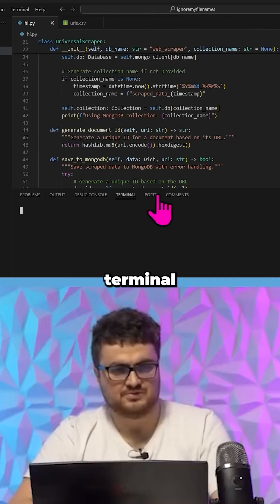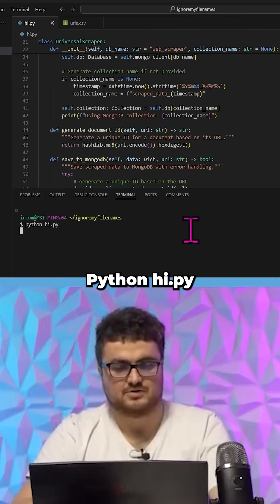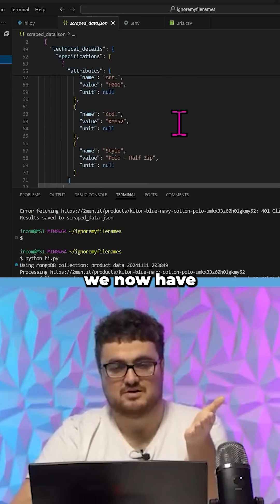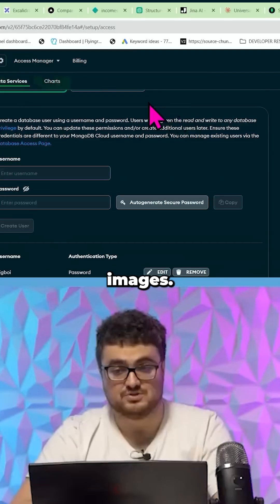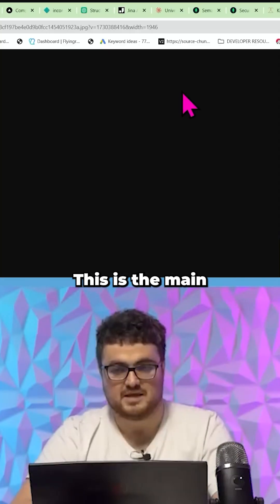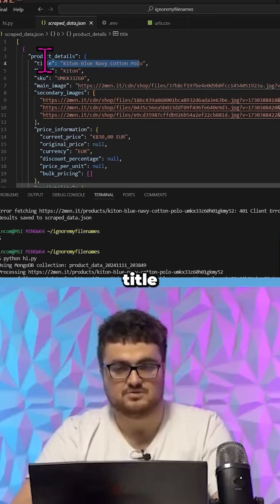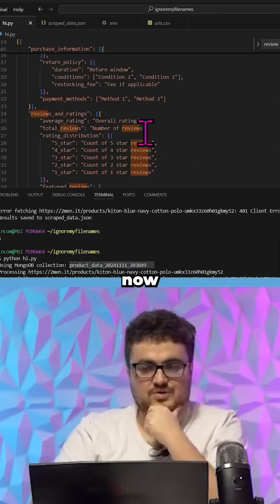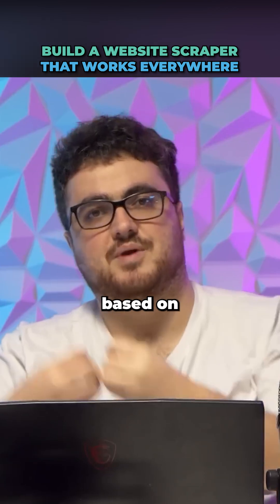Build a Web Scraper That Works Everywhere